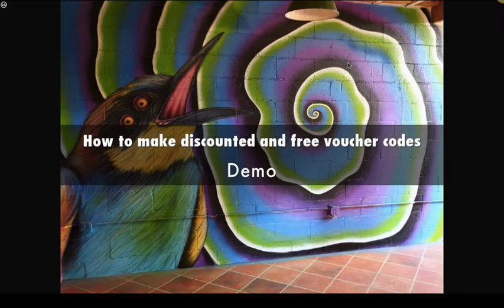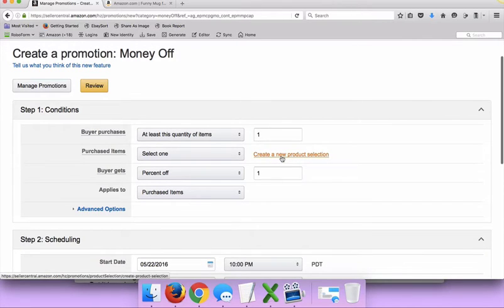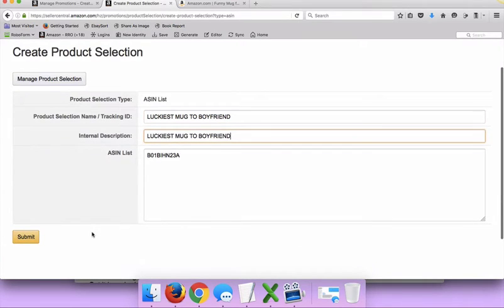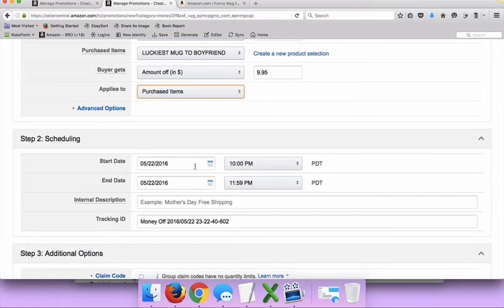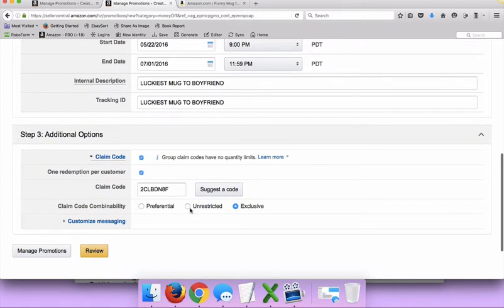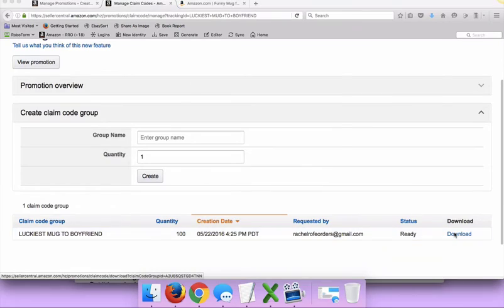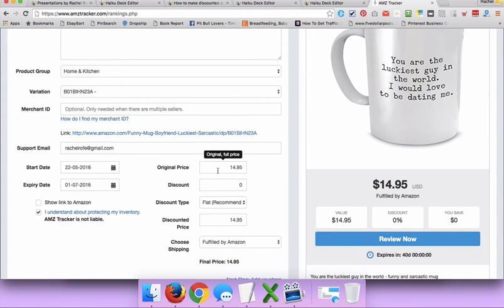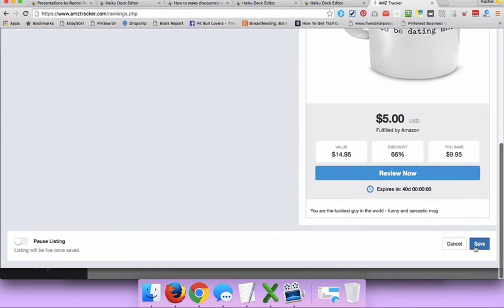Make discounted and free voucher codes